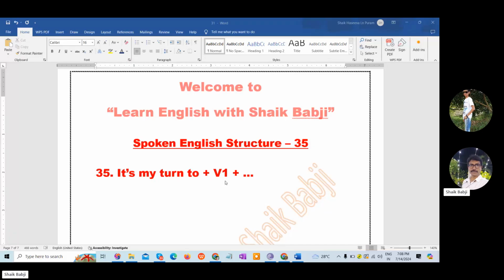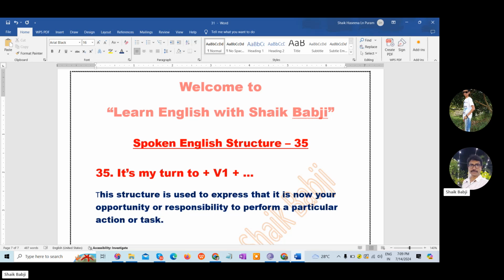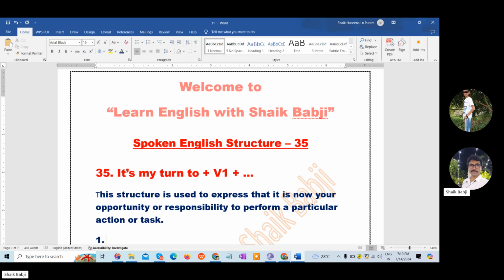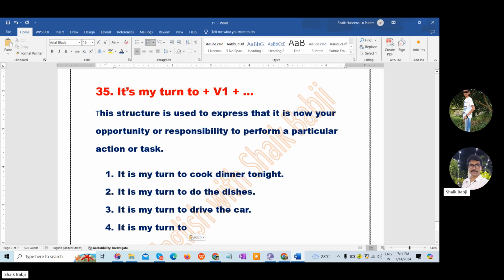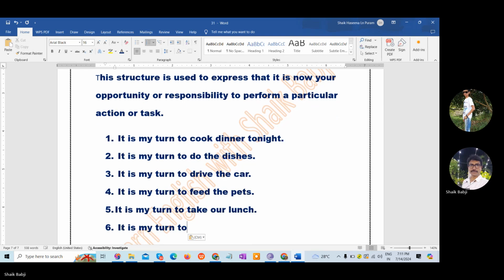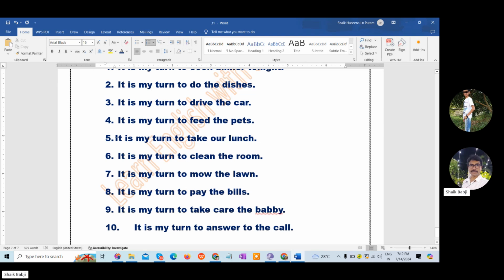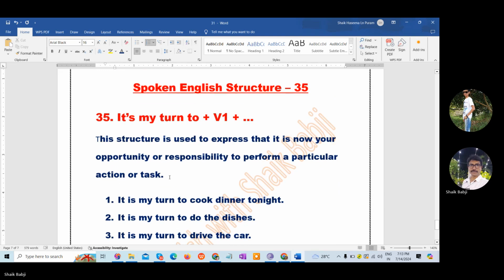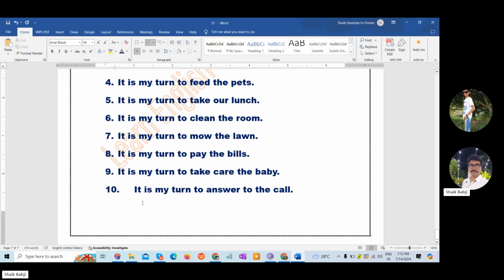🔥It’s My Turn to + V1 Usage and Examples | English Sentence Structure -35 | Spoken English Classes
Welcome to our English learning series! In this video, we dive into the structure and usage of "It’s My Turn to + V1."

🔥🔥What You'll Learn:
👉 A Detailed Usage and Examples of "It’s My Turn to + V1".
👉 Tips to use this structure confidently in everyday conversations.

This is lesson #35 in our Spoken English Classes, designed to improve your English fluency and sentence structure.

🔥🔥Key Takeaways:
👉 Understand the grammatical rules sentence structures.
👉 Learn how to use "It’s My Turn to + V1" in your everyday life.
👉 Improve your spoken English with real-life and lively examples.